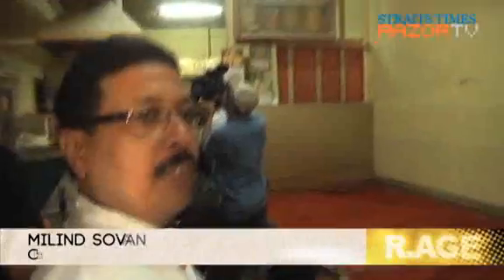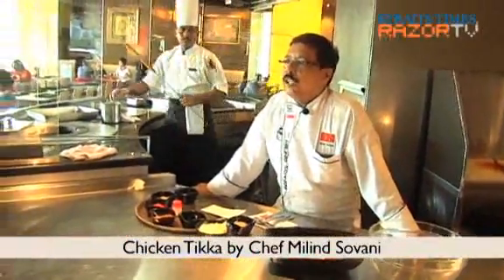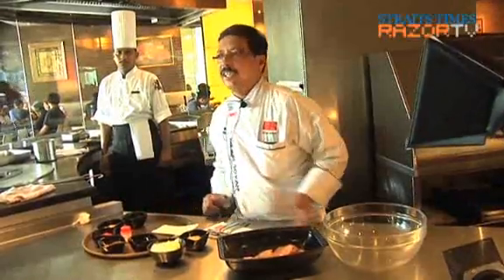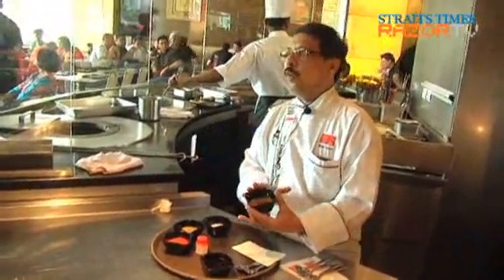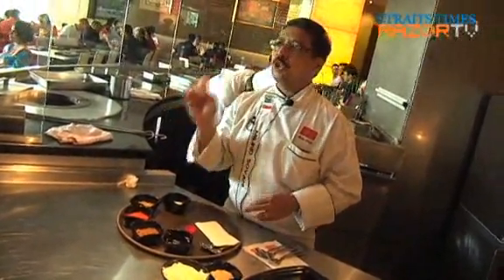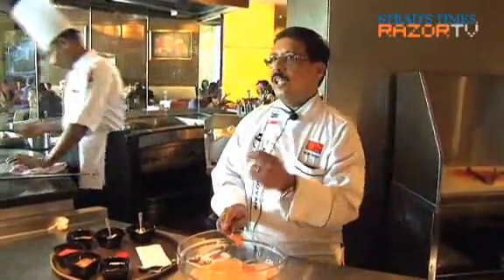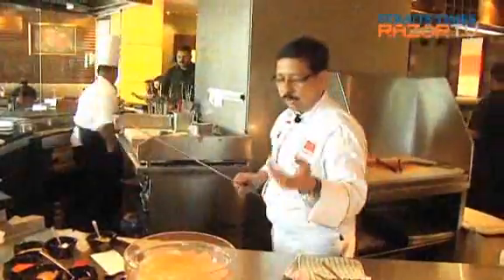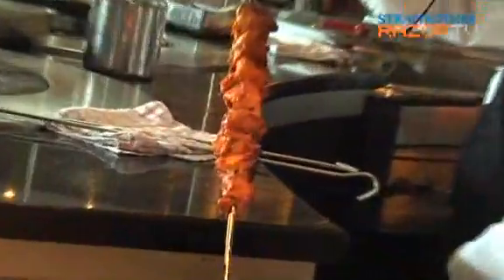Chicken Tikka with fresh spices (Singapore Food Fest Pt 3)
A quick stop at one of the few flour mills left in Singapore to freshly grind our spices for use in the Chicken Tikka demonstration by Chef Milind Sovani.